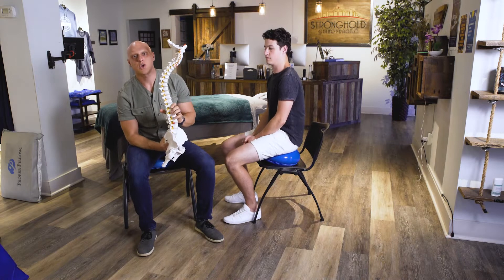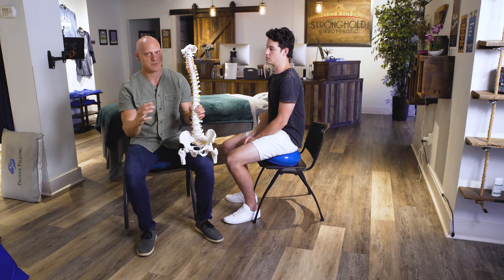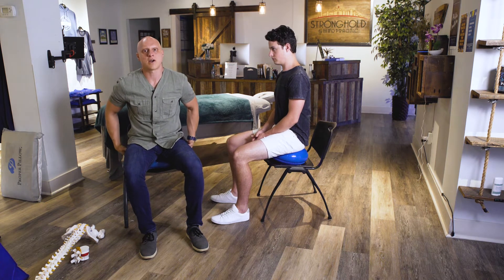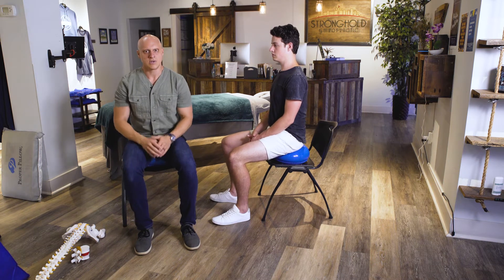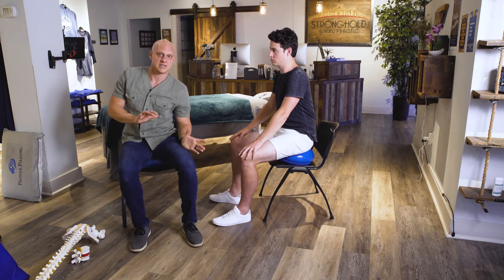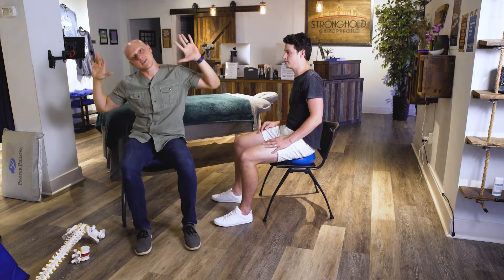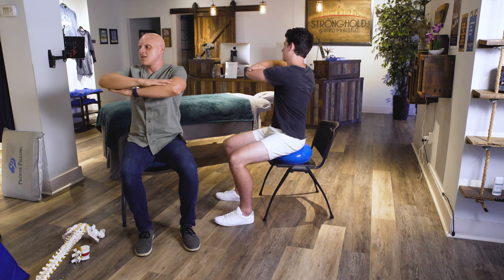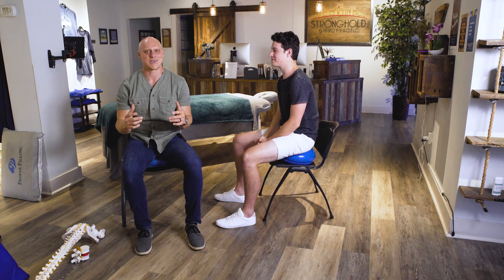Mobility Cushion for Low Back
Stronghold Health
Chiropractors
Nashville, Tennessee